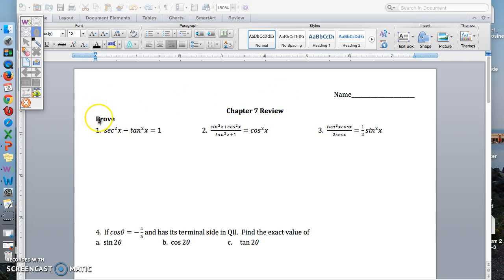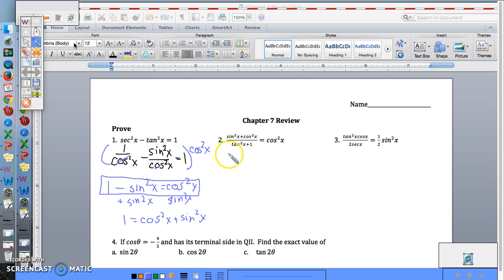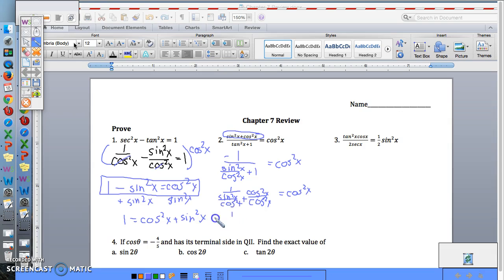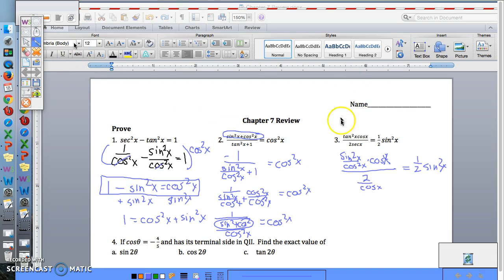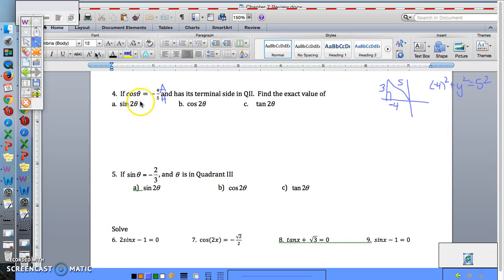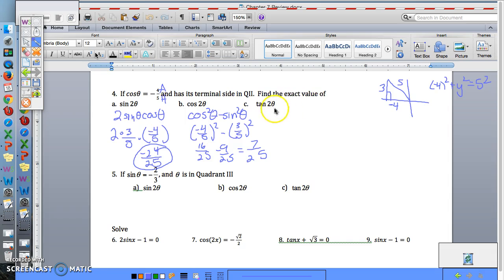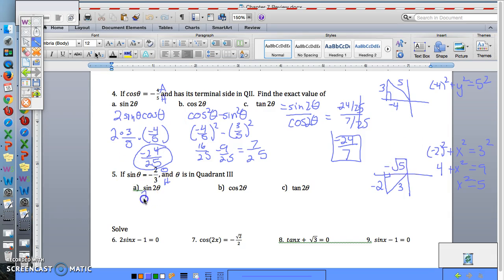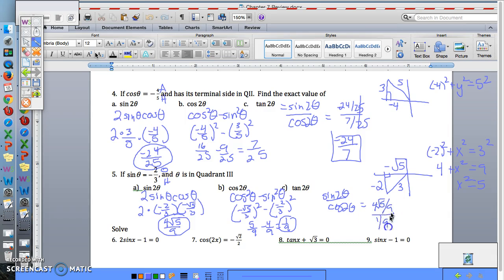Review 1 5